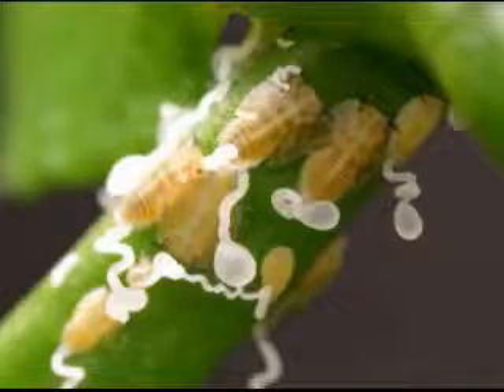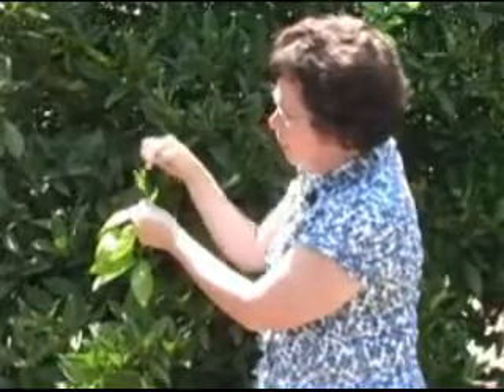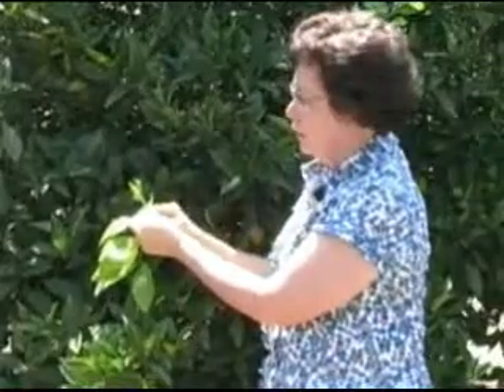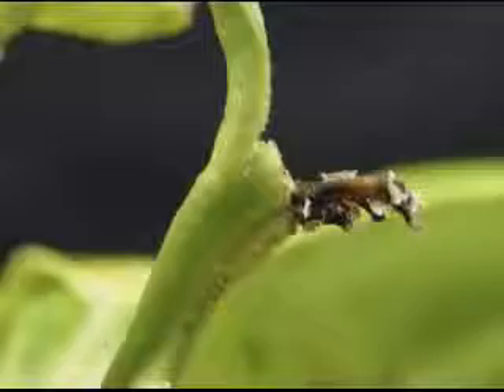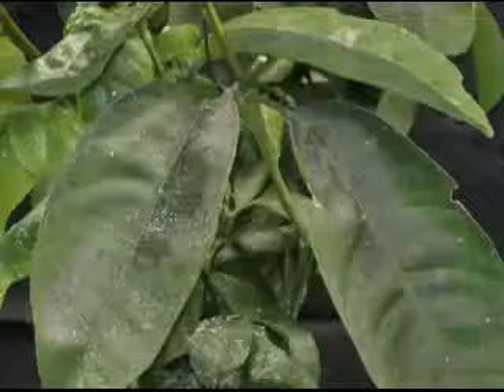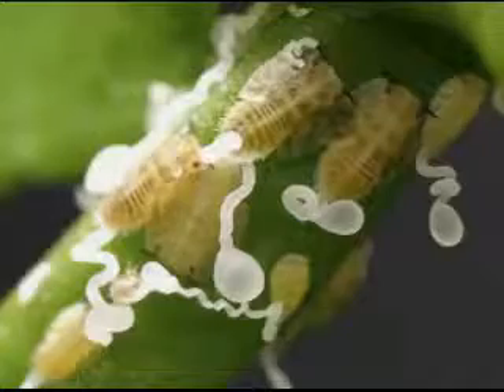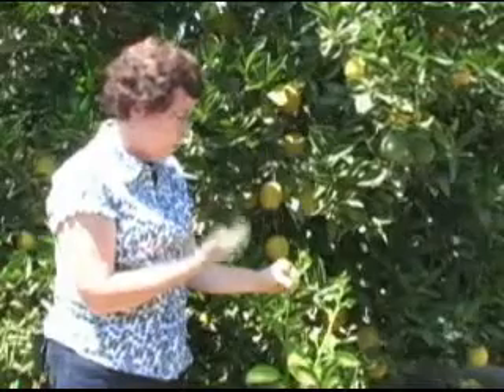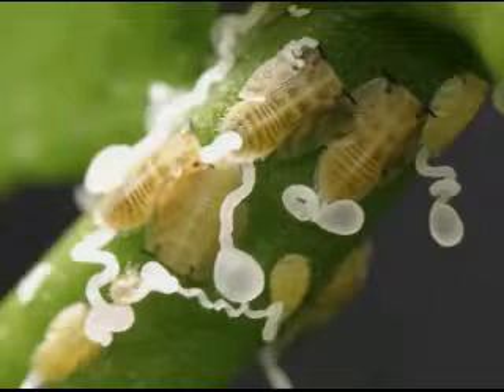Citru Psyllid biology and feeding behaviour